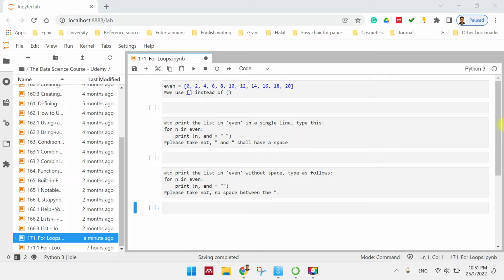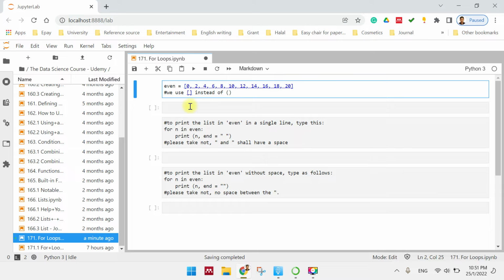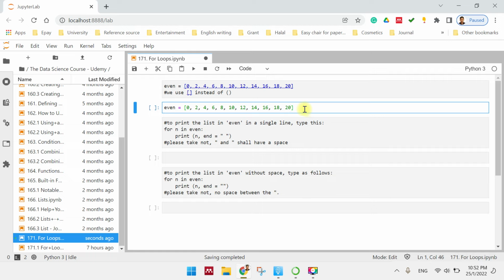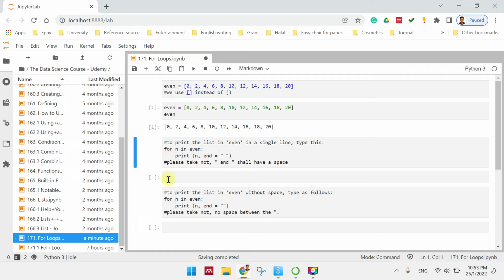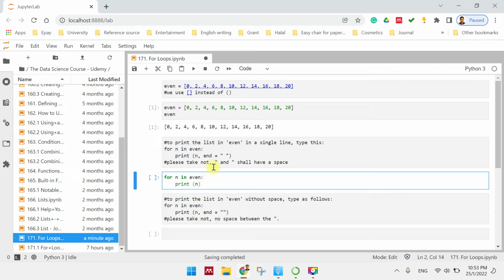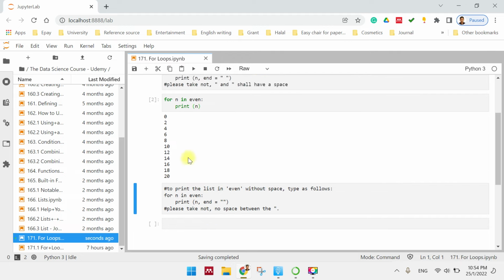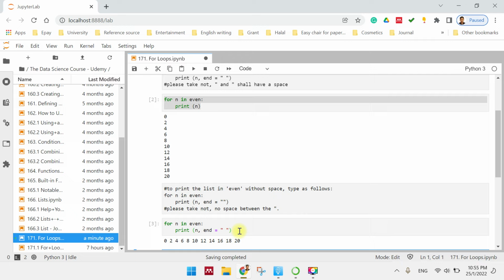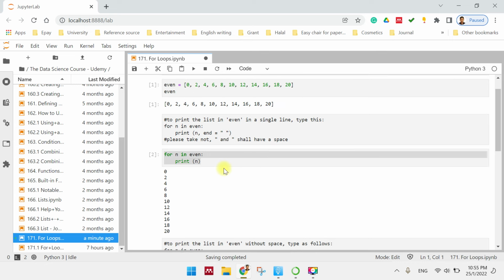Journey to data analytics | How to code 'For loops'